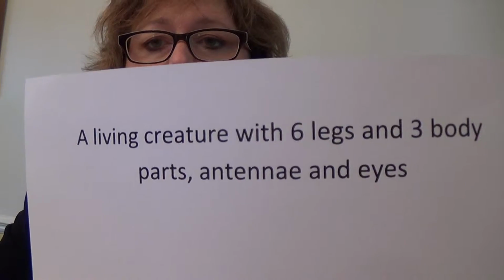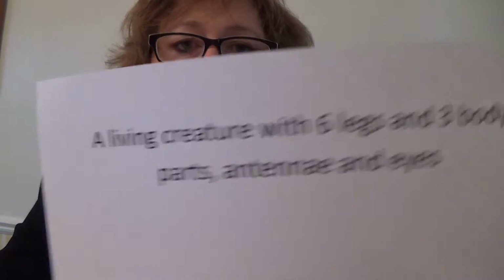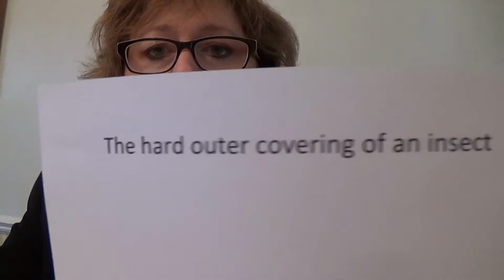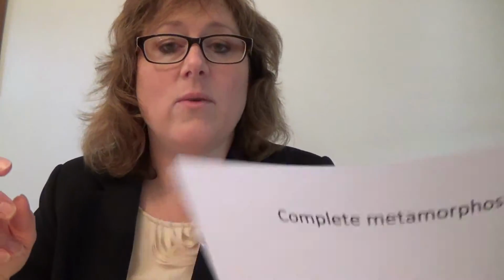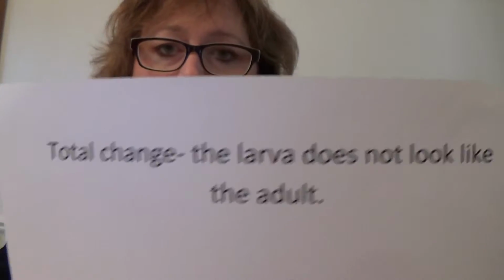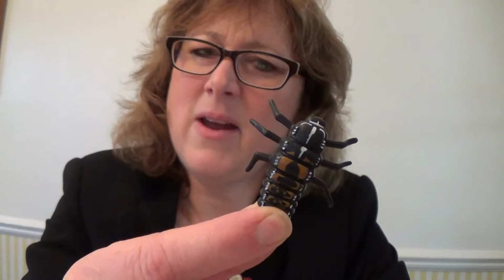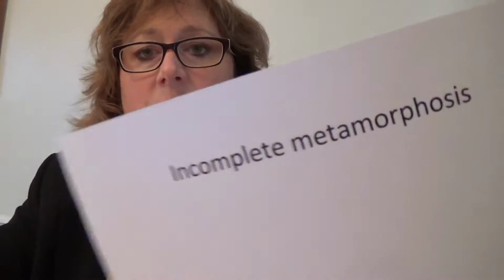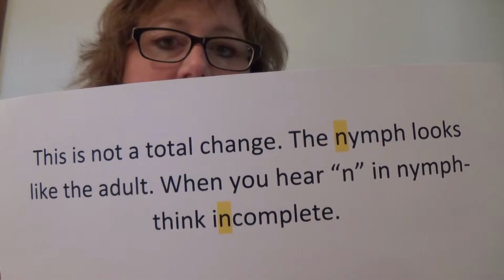Insect Study Guide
Study guide for insect test